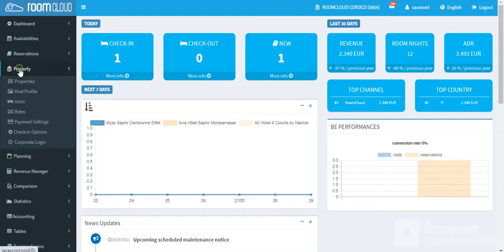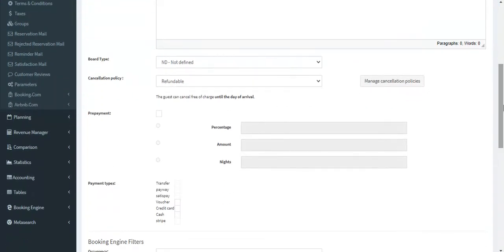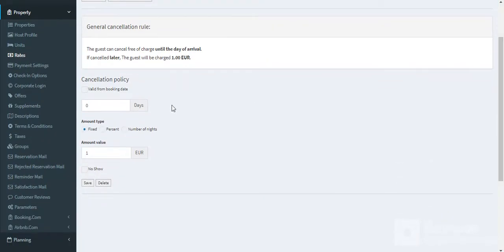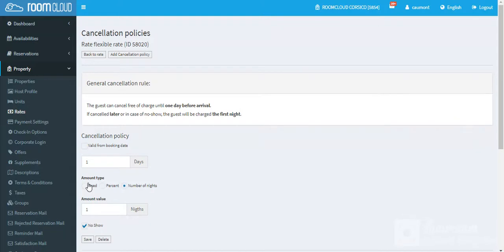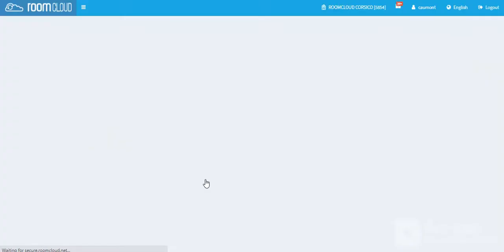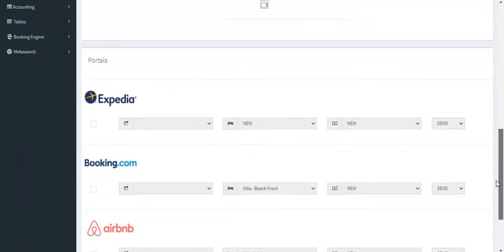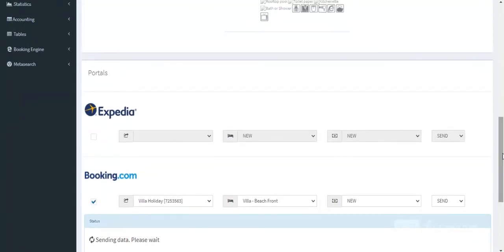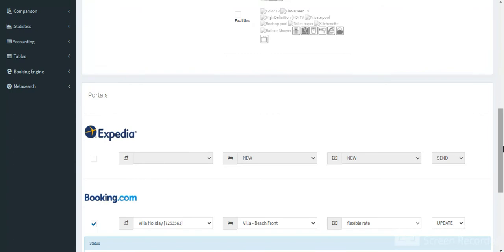How to create a flexible rate in RoomCloud